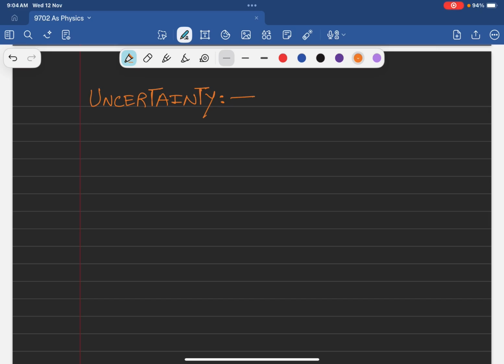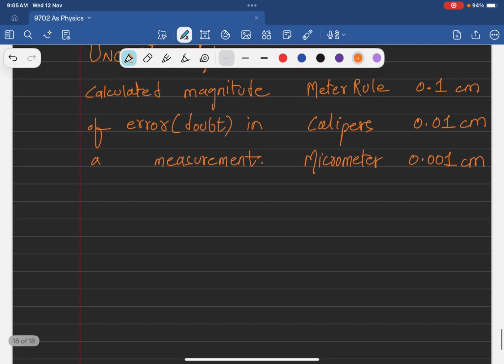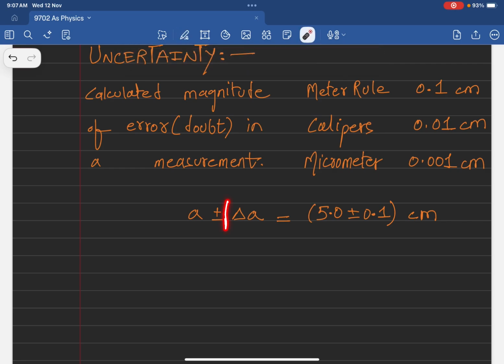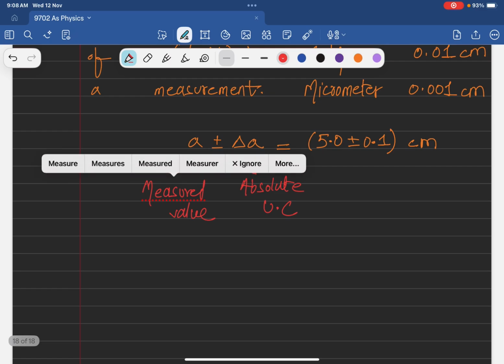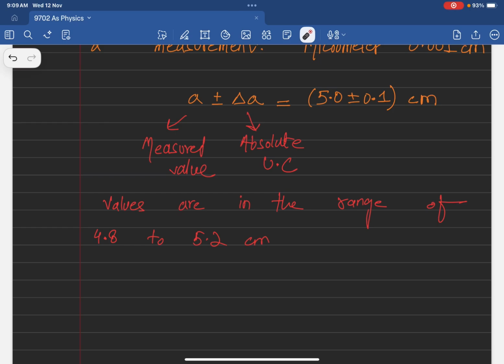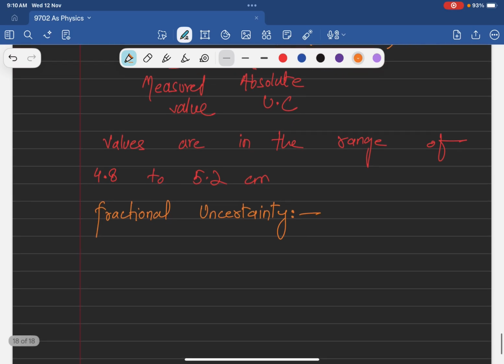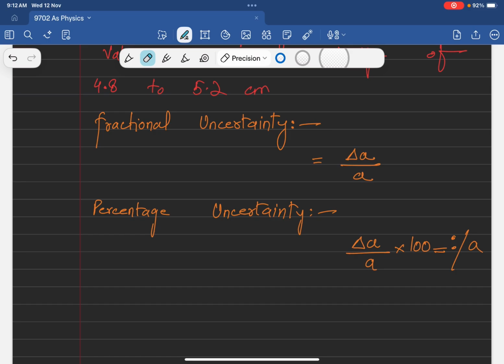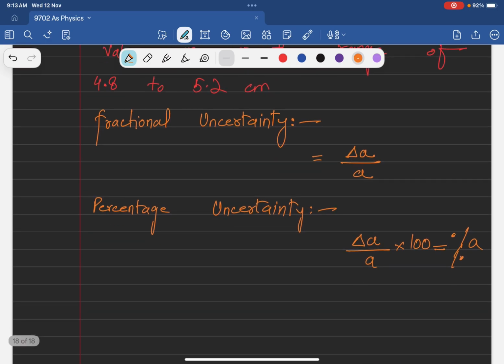Physics | 9702 | Cambridge A levels | Fractional & Percentage Uncertainty